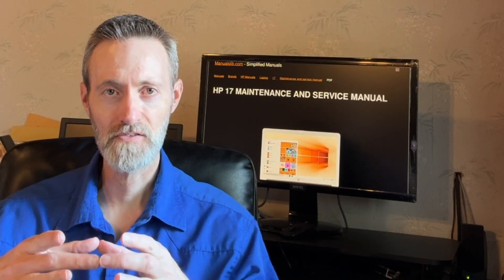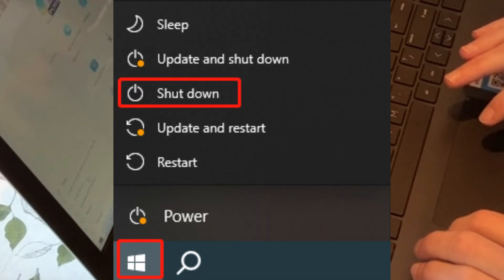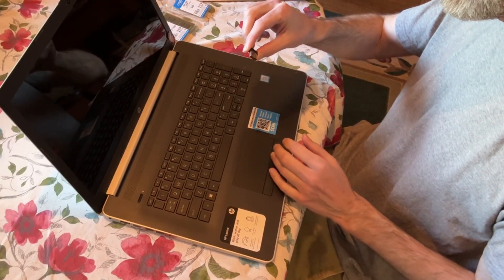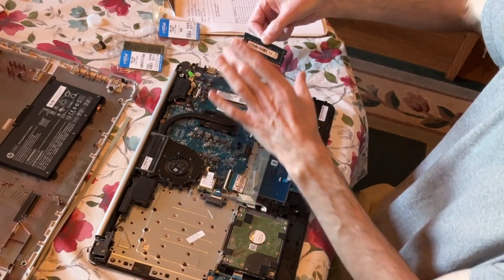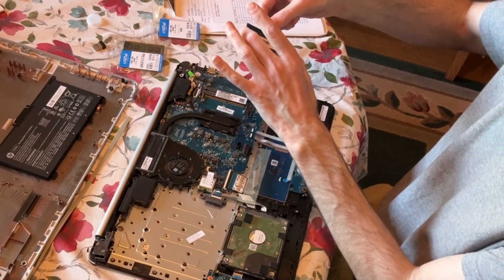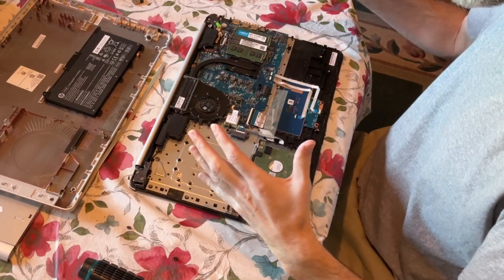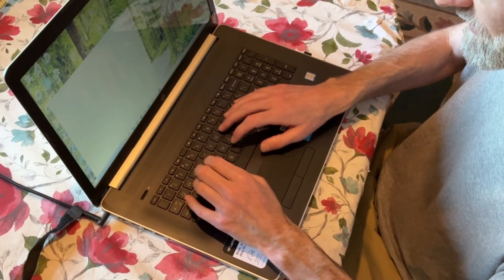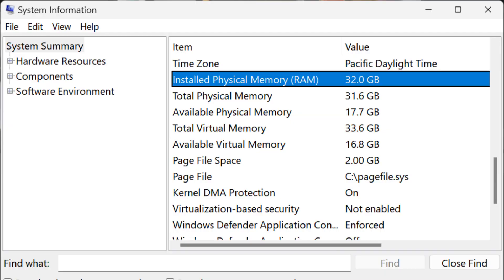How To Upgrade the Memory in HP 17 Laptop PC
How do you upgrade the memory in newer laptops that don't have an easy access RAM compartment? This video will show you how.

HP Model in Video: HP Notebook - 17-by1062st

HP 17 Laptop PC can go up to 32GB of RAM. You can buy two 16GB RAM modules:

HP Model numbers:
17-by1000~17-by1999
17-by0000~17-by0999
17g-cr1000~17g-cr1999
17g-cr0000~17g-cr0999
17q-cs1000~17q-cs1999
17q-cs0000~17q-cs0999
17t-by100
17t-by000

Hp Laptop 17-by1xxx

00:00 - Introduction
00:42 - Memory (SODIMM)
01:40 - Tools
01:48 - HP Model Numbers
02:06 - Shut Down the PC
02:55 - Unplug Power Adapter and Devices
03:15 - Steps To Remove Bottom Cover
03:54 - Remove Optical Drive
04:46 - Remove Rubber Feet
06:17 - Pry Bottom Cover Up To Remove It
07:57 - Looking Inside
08:11 - Remove Battery
09:03 - Remove Old Memory
09:47 - Add New Memory
11:25 - Steps To Put Back Together
11:34 - Install Battery
12:20 - Install Bottom Cover
14:11 - Install Rubber Feet
14:50 - Install Optical Drive
15:53 - Attach Devices and Power Adapter
16:10 - Start the Laptop
16:29 - Check the RAM with System Info